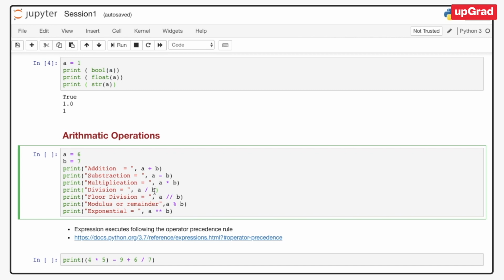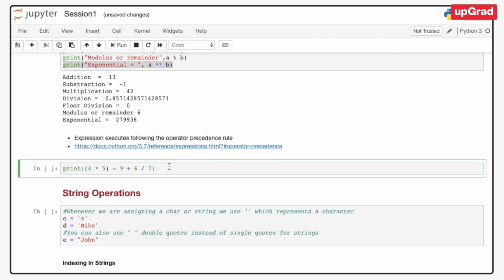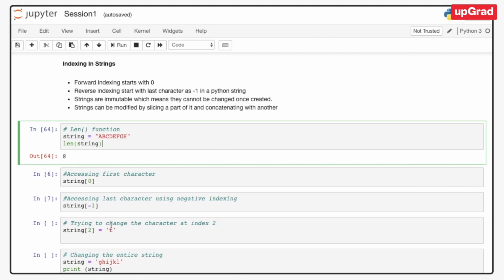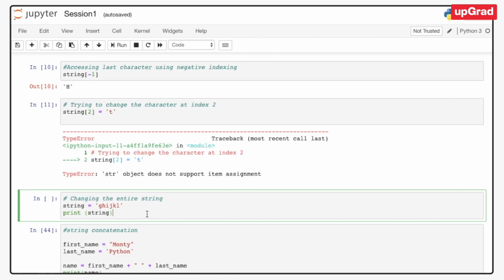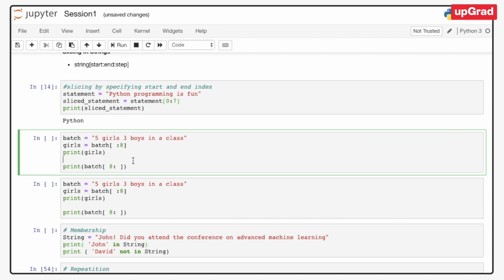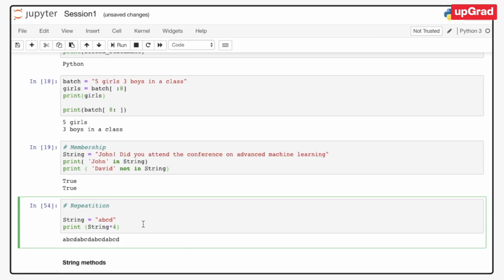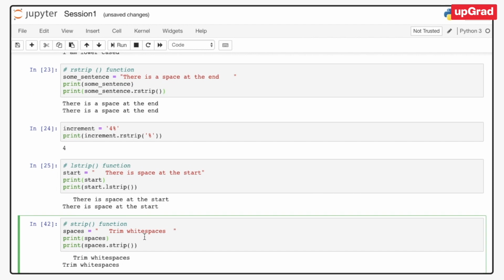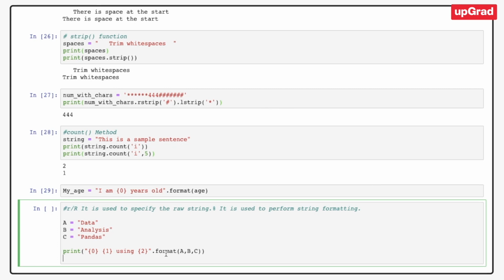How to work with Operators and Strings? | Basics Of Python | Part 2 | Data Science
Want to be an OG Coder? This Python tutorial for beginners shows how to get started with Python quickly and can help you in both Data Science and programming. In this video, learn in-depth about the arithmetic operations & string operations provided by Python!

Also, here’s the link to the previous video that will help you get started with Python and help you understand variables, data types and type casting

About upGrad Data Science Channel -

Data Science, AI & ML are upcoming domains that are proving to spearhead several industries. Our programs are designed and delivered in collaboration with top universities across the globe like IIIT Bangalore, Liverpool John Moores University, University of Maryland, University of Arizona, Caltech, and IIM - K among others.

About upGrad -

Founded in 2015, upGrad is India’s largest online higher education company providing programs in Data Science, AI & ML, Technology, Management, Doctorate and Law, to students, working professionals, and enterprises. With an 85% program completion rate, a robust tech platform, an outcome-based learning approach, industry-relevant curriculum, strong mentorship, and placement support, upGrad has established its position as the leader in the Indian education system.